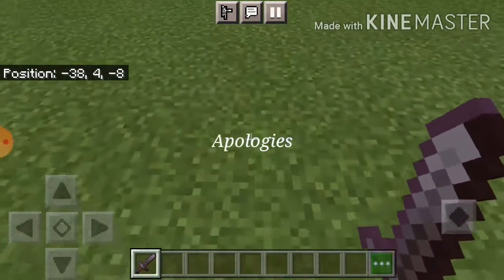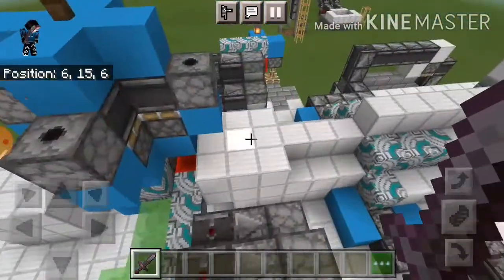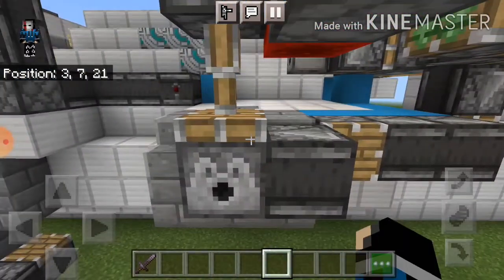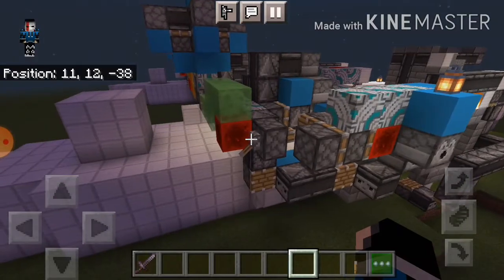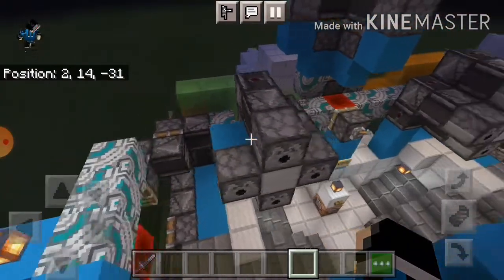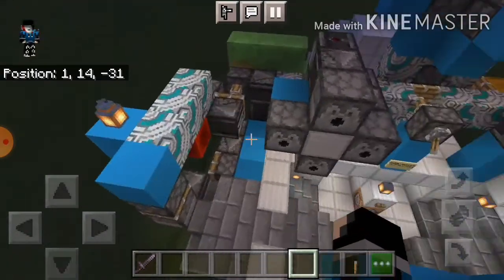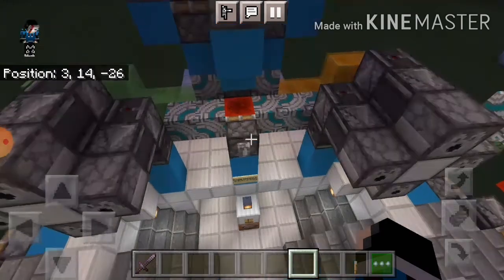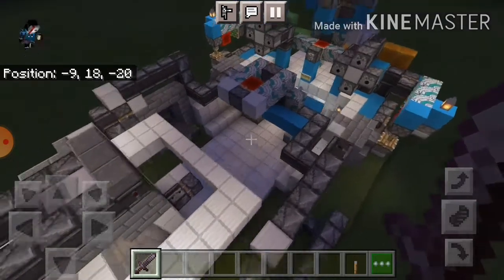✓ Video for The Bow Tie Man - Redstone Howitzer Battlecruiser (No redstone wires, inspired by Mumbo)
This build was all inspired by Mumbo Jumbo's no redstone dust; no redstone repeater and no redstone comparator challenge all in one, meaning that redstone dust, redstone repeaters and redstone comparators aren't included in this build. The block repellers for the side cannons on the starboard sides were inspired by the one and only Bow Tie Man. Thanks to both of y'all, man.